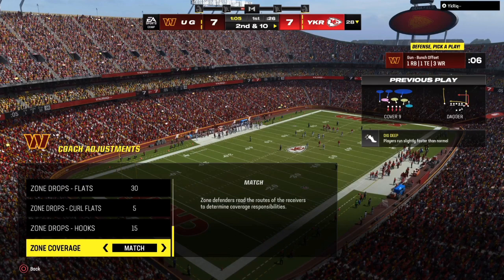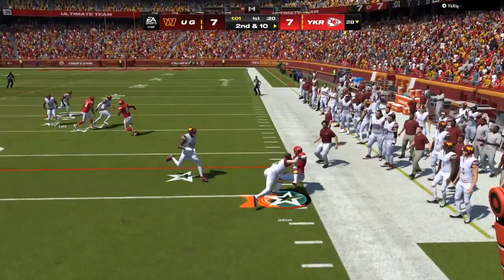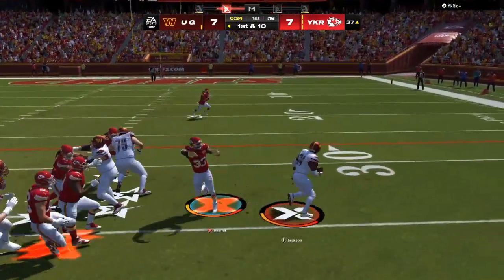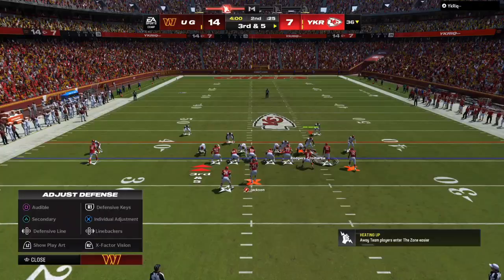Stop Gun Bunch+Gun bunch strong 💪 Madden 24 defense tips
In this Madden 24 tips video, I WILL teach you how to become BETTER .

MY DISCORD FOR EBOOKS AND LAB SESSIONS BELOW

(NEW)SECRETS TO shutdown BUNCH+BUNCH strong! MADDEN 24